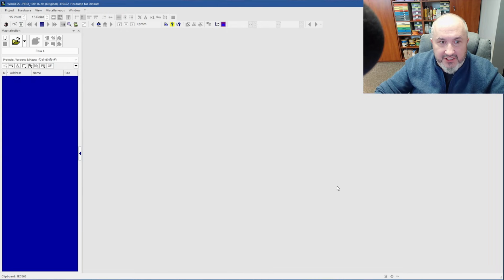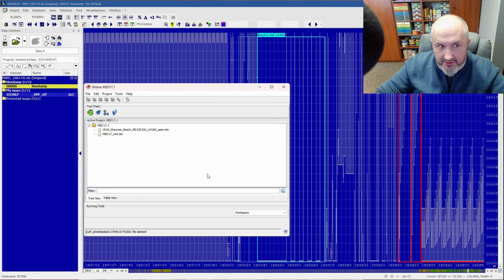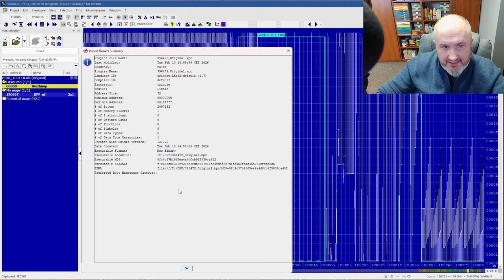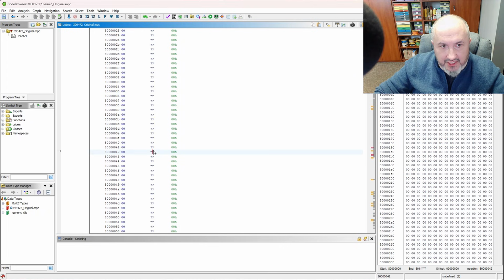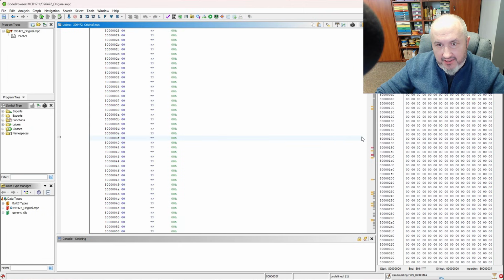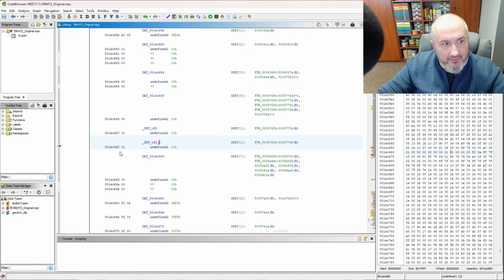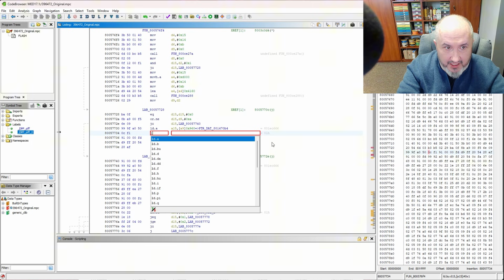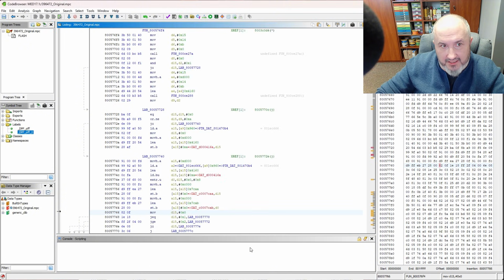No Maps. Just Ghidra. DPFoff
ECU chip tuning and calibration — explained by engineers who do it daily.

Diesel tuning, gasoline tuning, Ghidra reverse engineering, Winols tutorials, and ECU calibration methodology. We teach the physics behind every map change — not just which buttons to press.

Tuners Guild® is a professional training platform for ECU calibrators. 1,100+ students from 100+ countries.